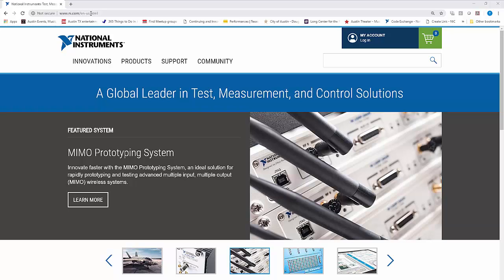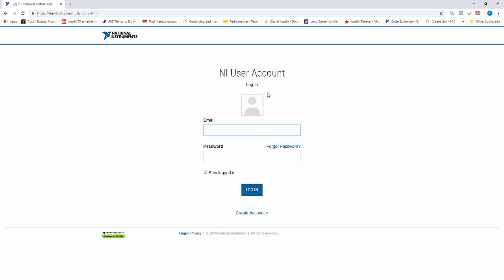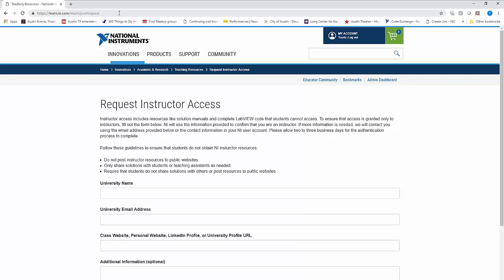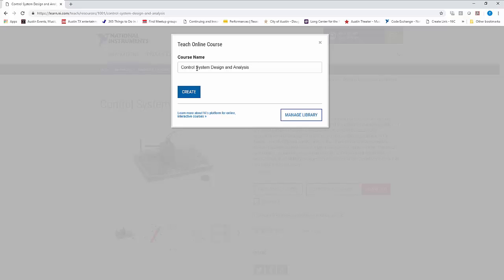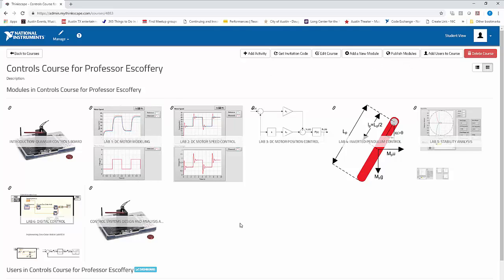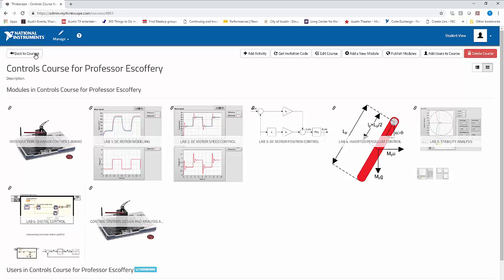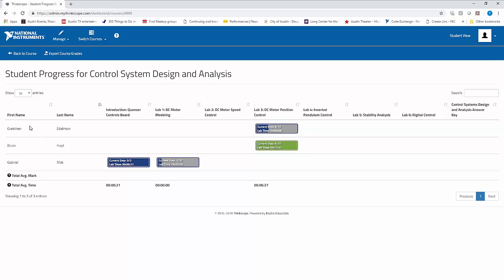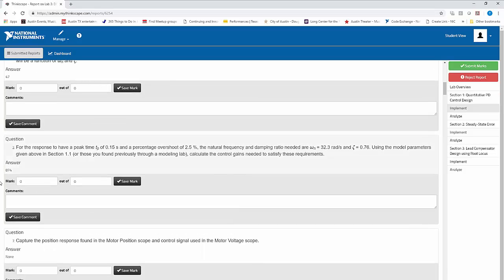Seller Survival Series - Teaching Resource Portal Admin View